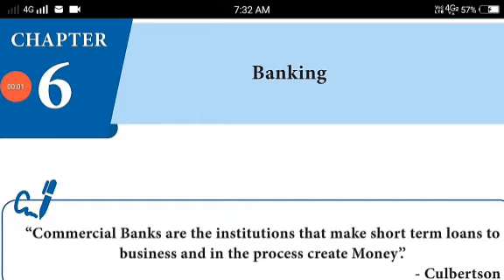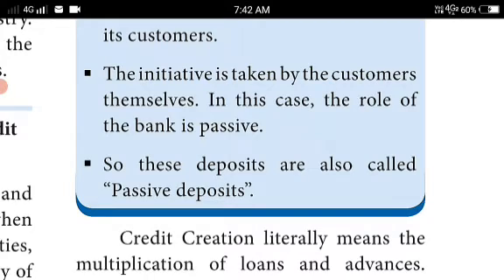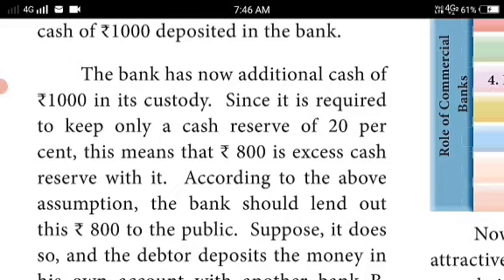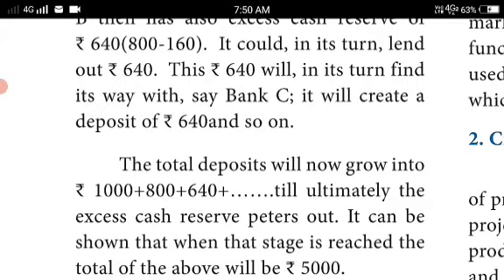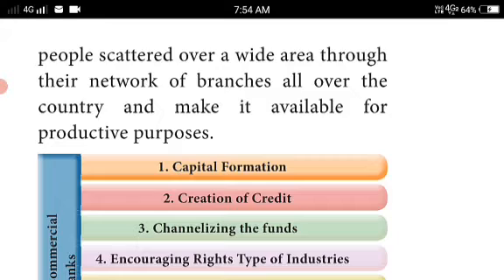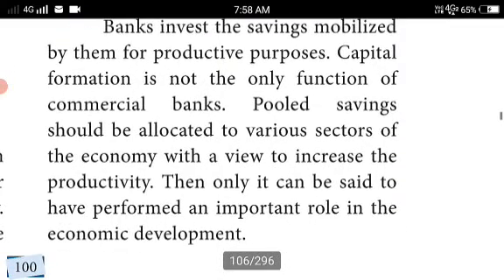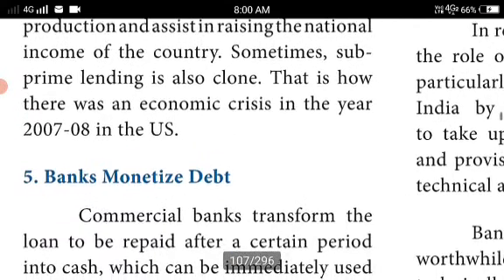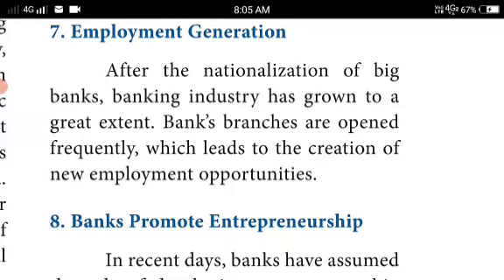XII th STD /Economics /Chapter 6/part2